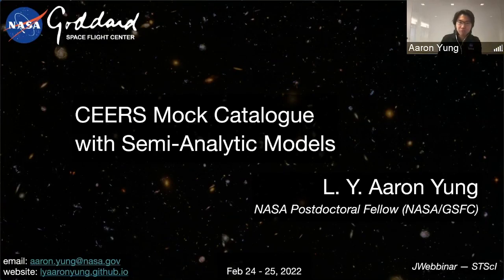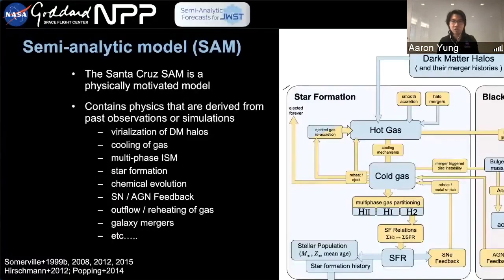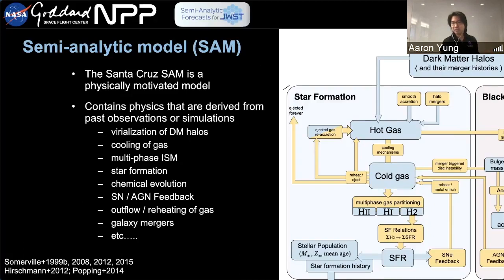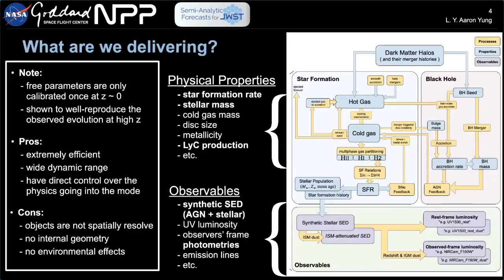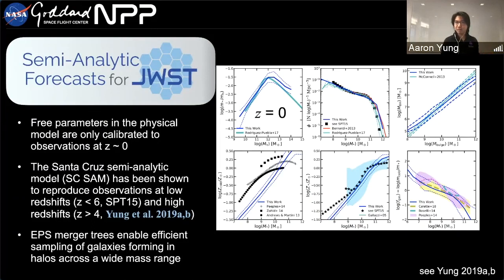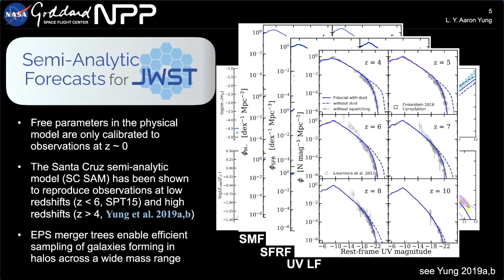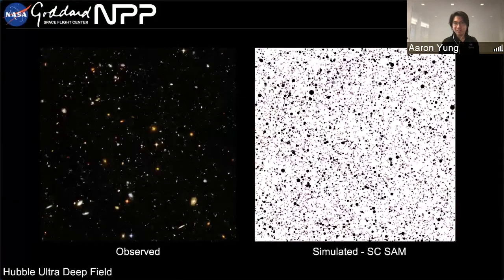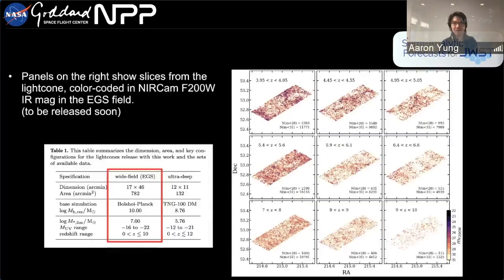CEERS Catalogs and Simulations from JWebbinar 13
This video from JWebbinar 13, “CEERS: NIRCam and MIRI Imaging,” presents the semi-analytical model and the methodology used to prepare the CEERS catalogs. This is the second video in the series. The other videos are:

1. CEERS Overview
3. NIRCam Simulations - Presentation
4. NIRCam Simulations - Workflow
5. MIRI Simulations - Presentation
6. MIRI Simulations – Workflow